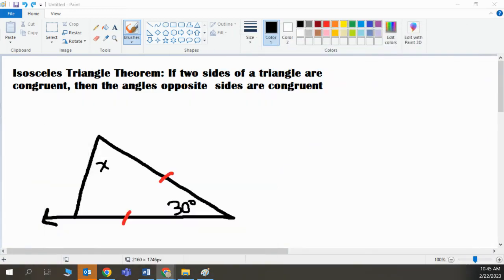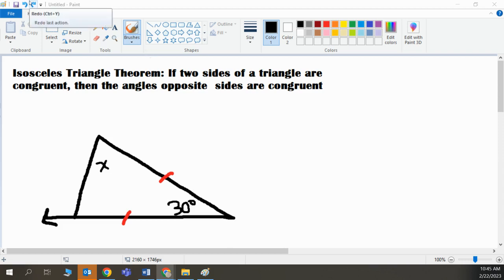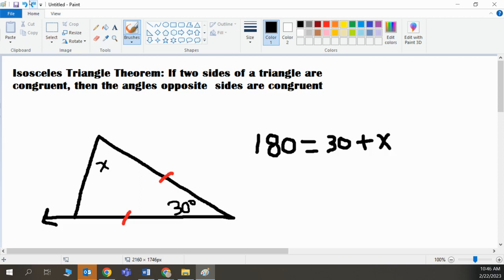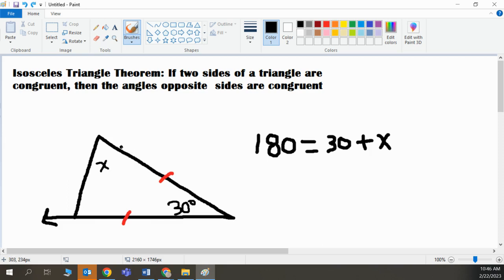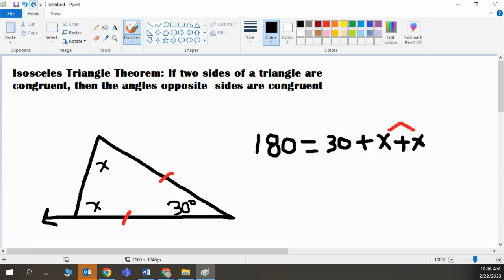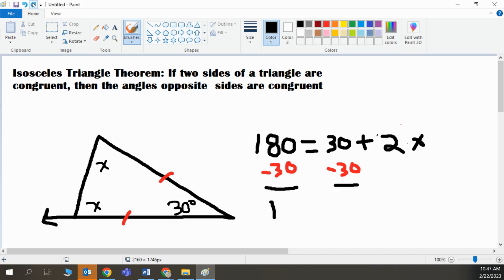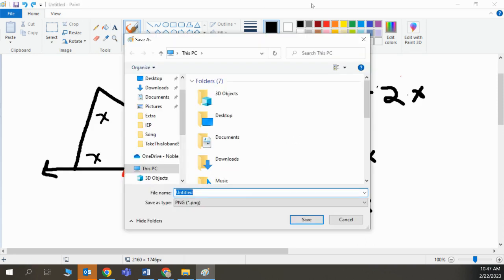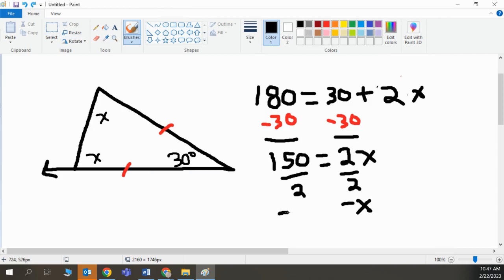Isosceles Triangle Theorem: Find the Value of X Example 1